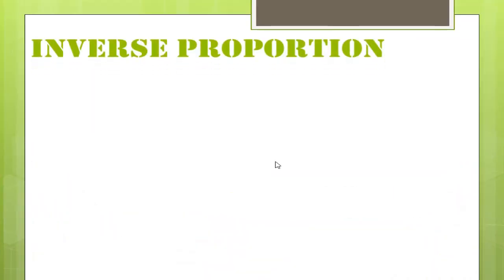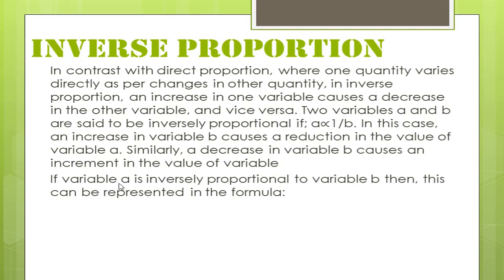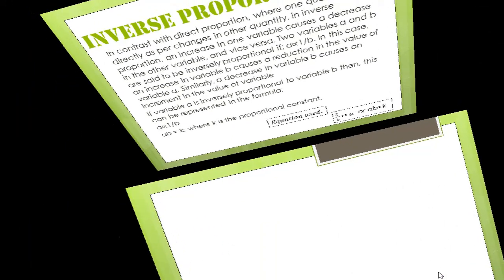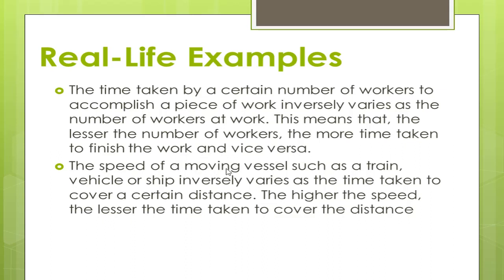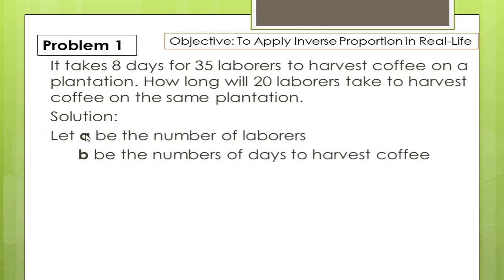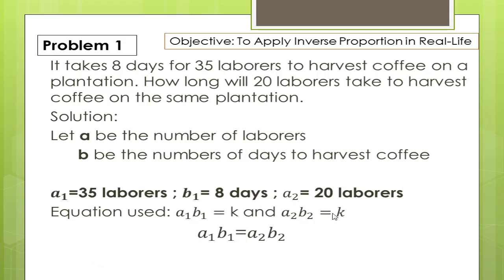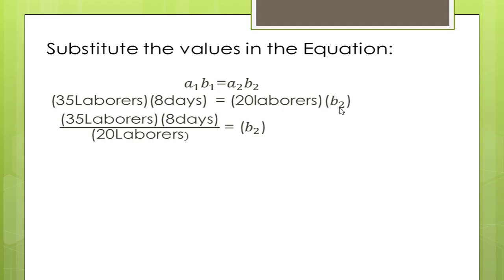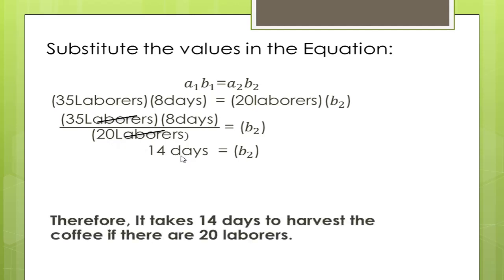Topic 5 Application of Inverse Proportion